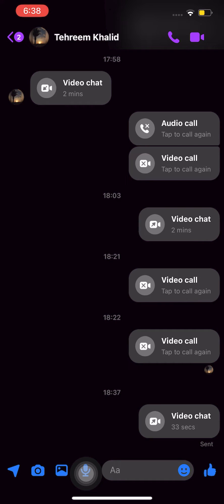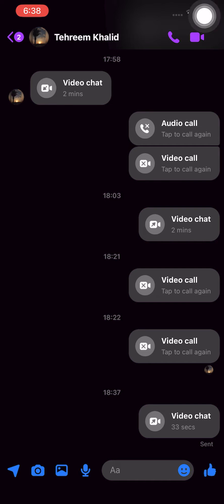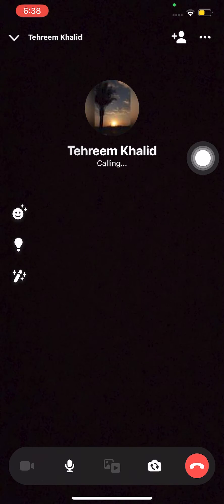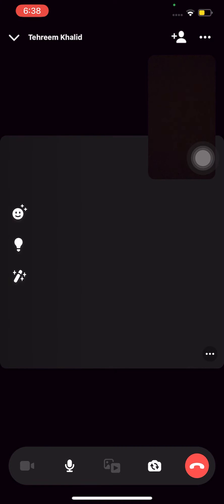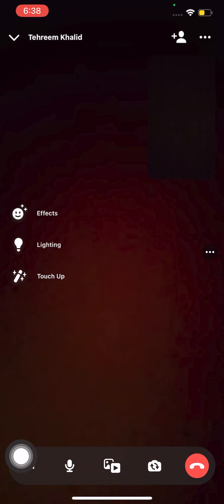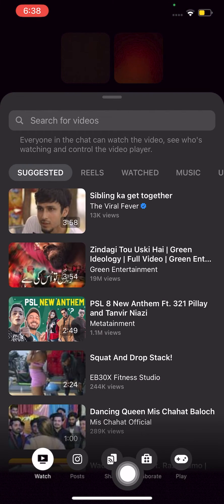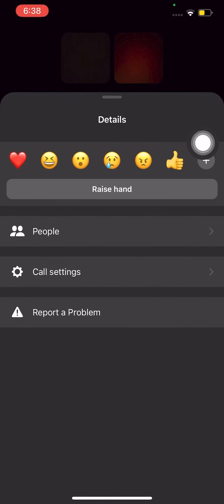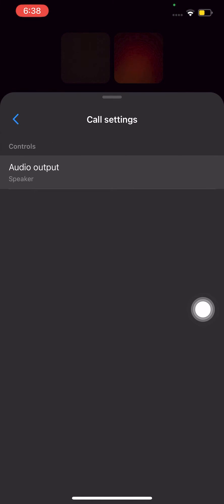How To Fix Messenger Screen Share Sound Not Working - Simple!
How To Fix Messenger Screen Share Sound Not Working

If you are sharing your screen via Messenger but the sound is not working, this Messenger video tutorial is a must watch.

You will learn how to fix messenger sound not working, how to fix share screen on messenger and also how to fix share screen audio on messenger.

We hope you enjoyed this video all about how to have sound on share screen messenger and how to enable sounds in share screen messenger. Enjoy!